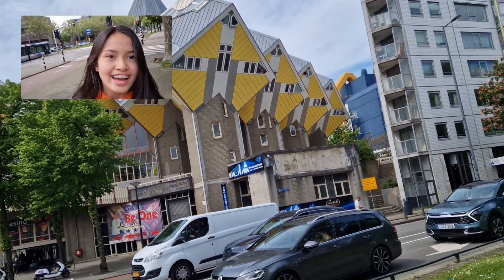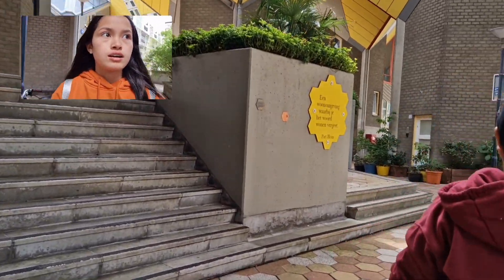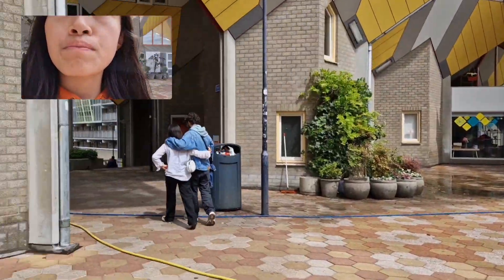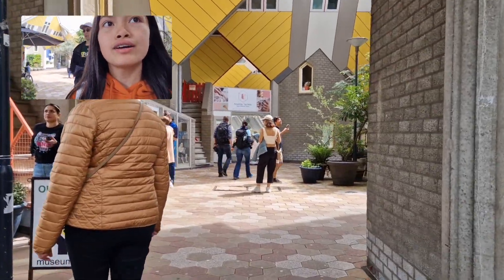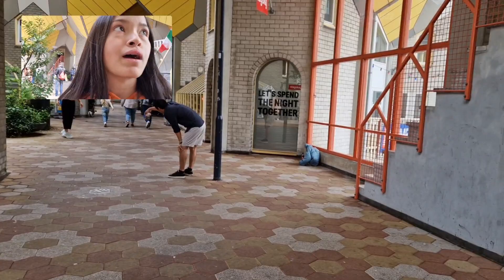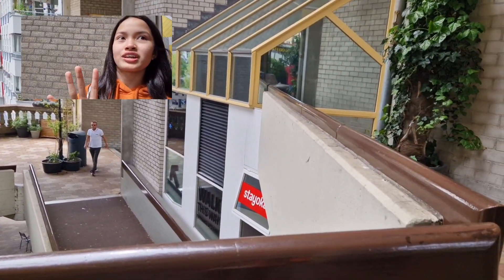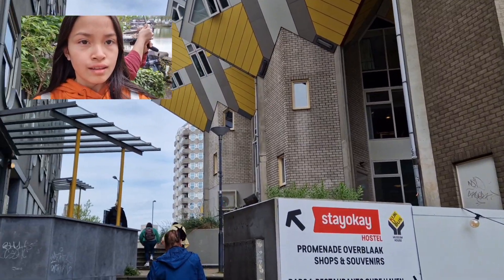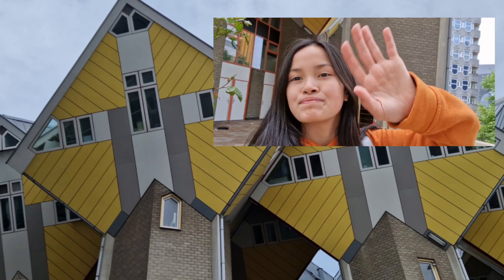Cube house in Rotterdam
cube house in Nederland